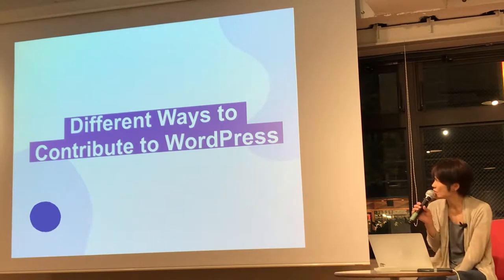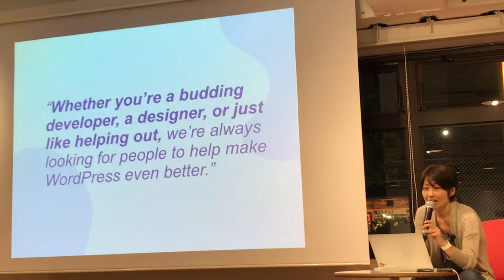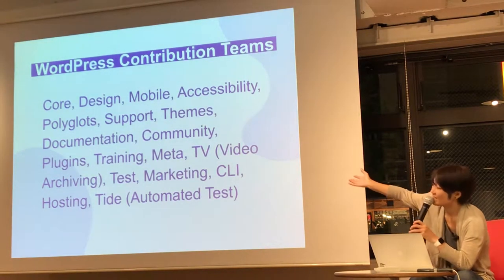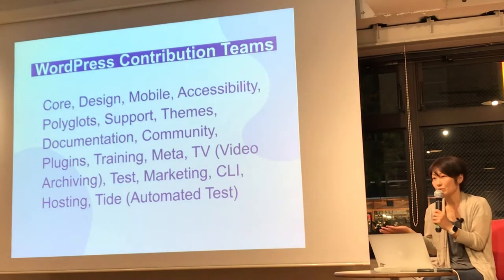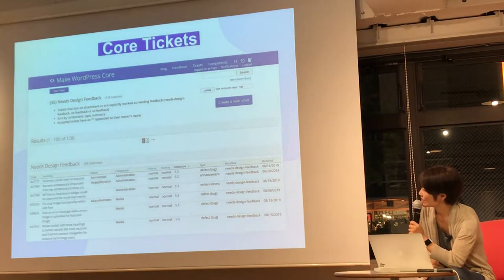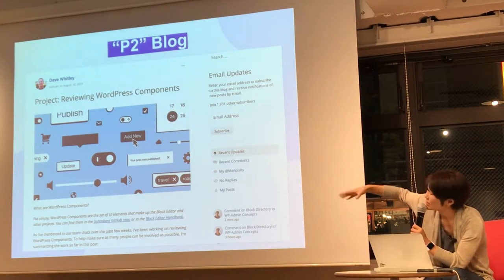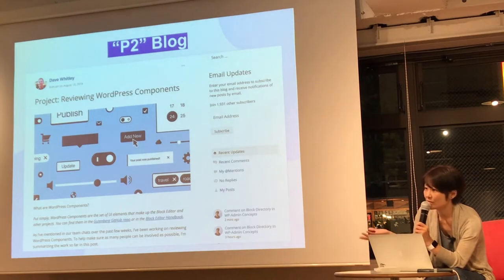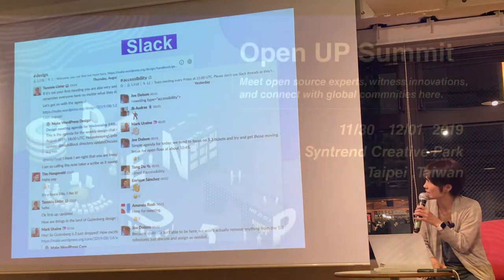Naoko Takano: Different ways to contribute to WordPress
Naoko is a translation community manager and event organizer in Japanese and global WordPress community. She is currently keeping herself busy by leading the organizing team of WordCamp Asia (Feb 21-23, 2020/Bangkok), the first flagship WordPress event in Asia.

In this outreach, She shared her viewpoints and ways of contributing open source projects, especially in WordPress.

✅ Topic: There Are So Many Ways to Contribute to Open Source Projects (Part 1: Different ways to contribute to WordPress)
✅ Speaker: Naoko Takano from WordPress Automattic

Follow our official account and get the latest news in hand!